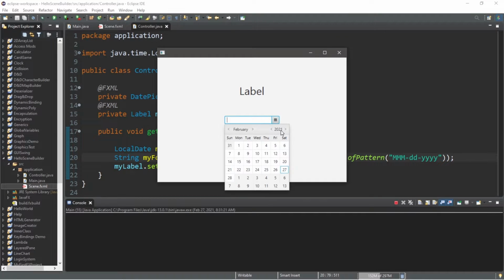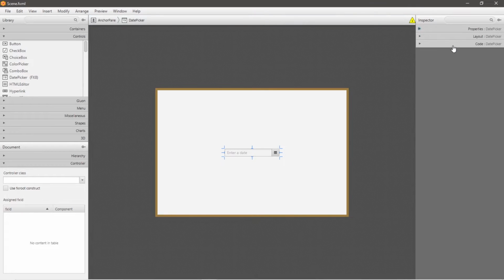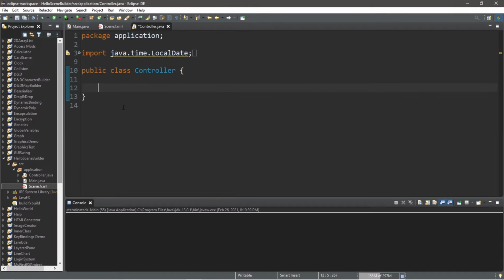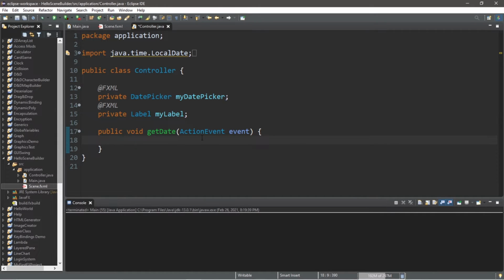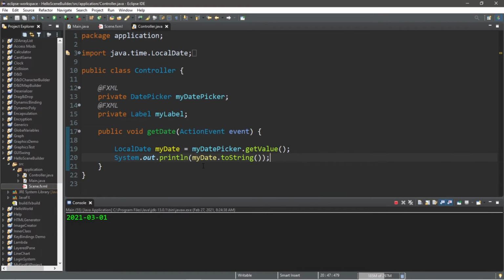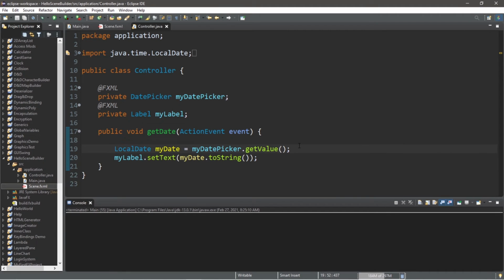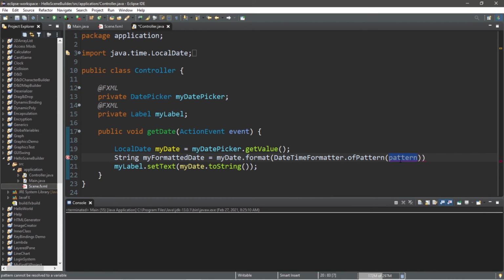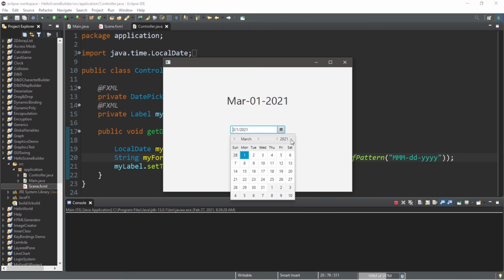JavaFX DatePicker 📅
javafx datepicker node tutorial example explained

// Controller.java
package application;

public class Controller {

 private DatePicker myDatePicker;
 private Label myLabel;

 public void getDate(ActionEvent event) {

  LocalDate myDate = myDatePicker.getValue();
  String myFormattedDate = myDate.format(DateTimeFormatter.ofPattern("MMM-dd-yyyy"));
  myLabel.setText(myFormattedDate);